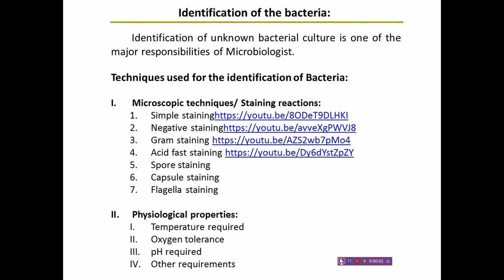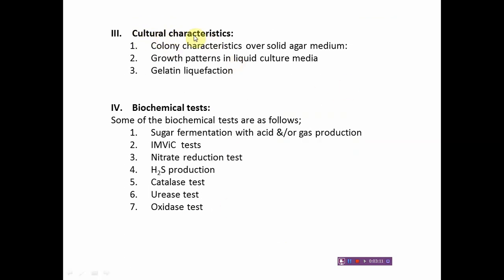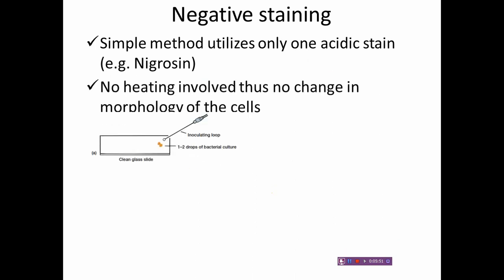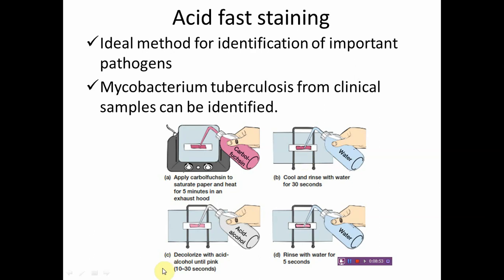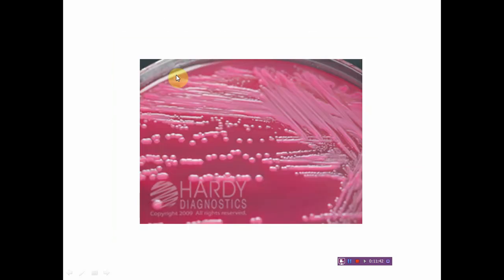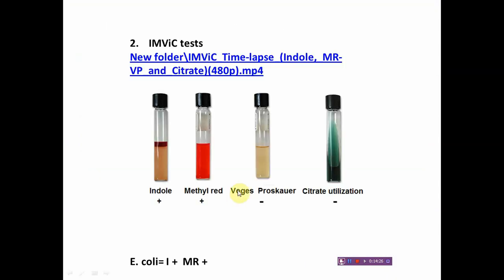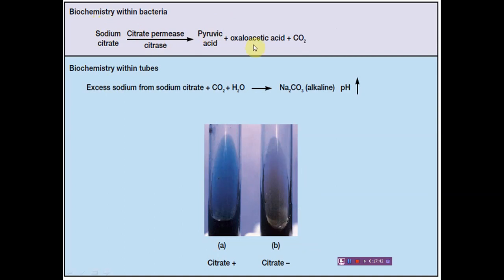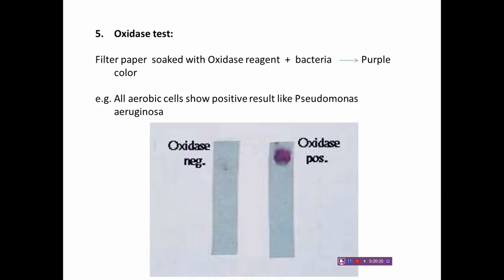Identification scheme for unknown bacterium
Identification based on staining reactions, Physiological properties, Cultural characteristics and biochemical reactions is discussed in detail here